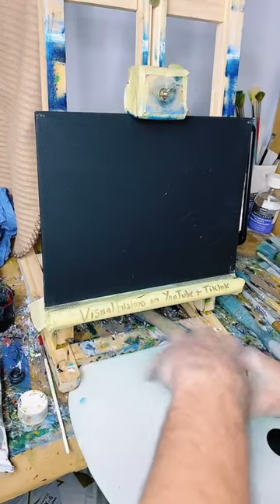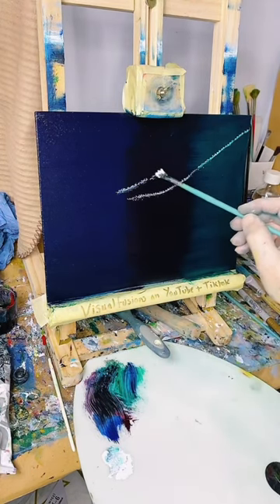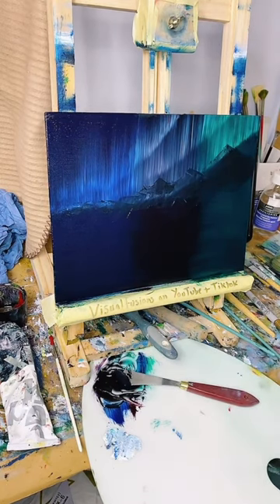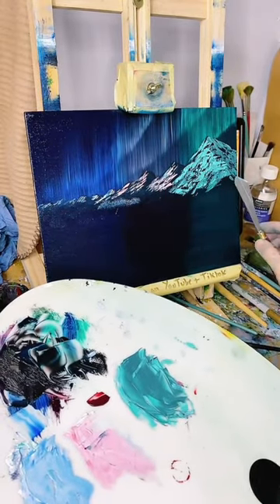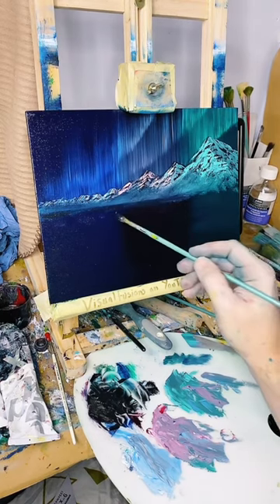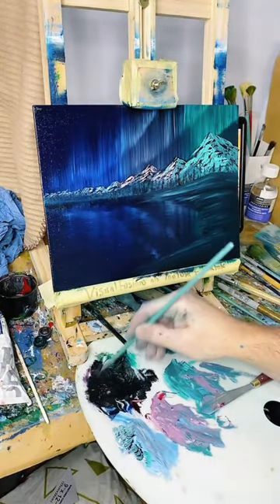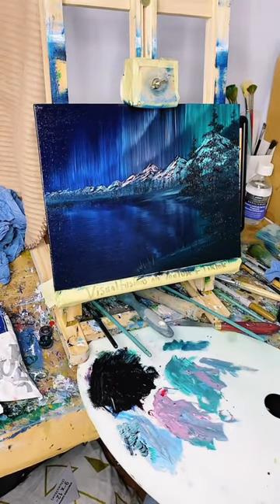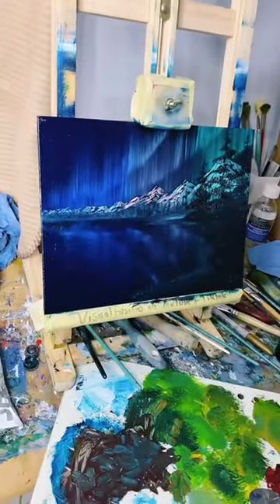Learn How to paint the Northern Lights Aurora Borealis Paint Pause Zoom in have Fun